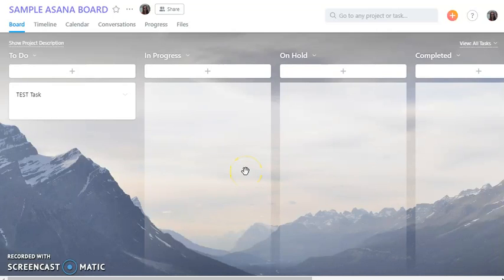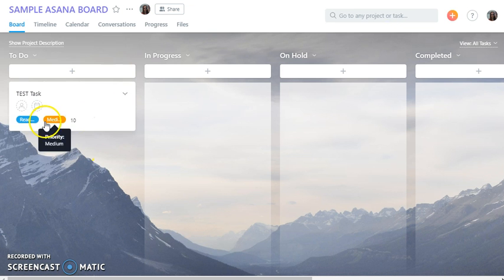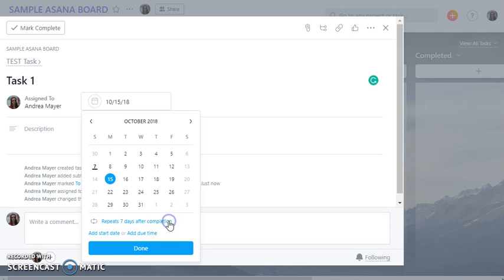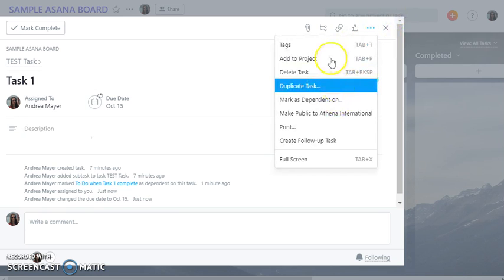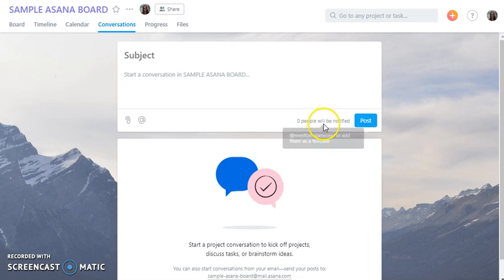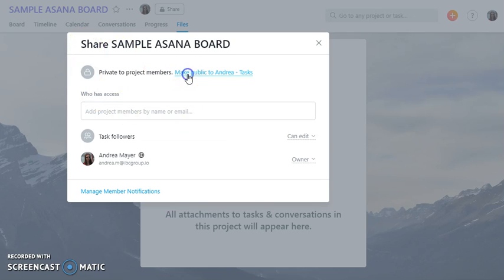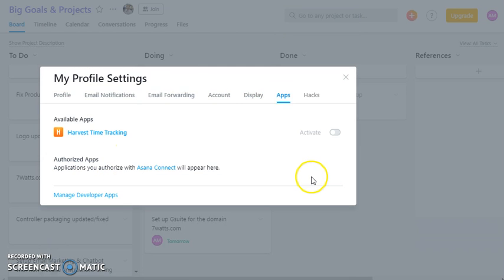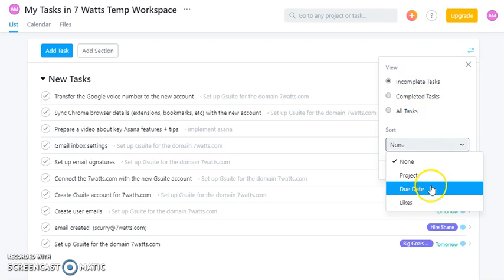How To Administrate Asana Overview, and Details